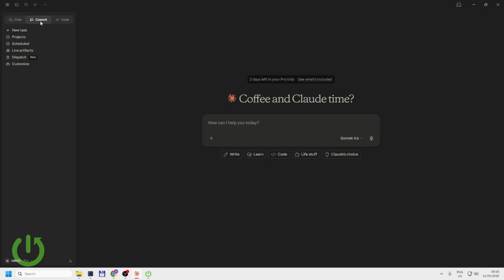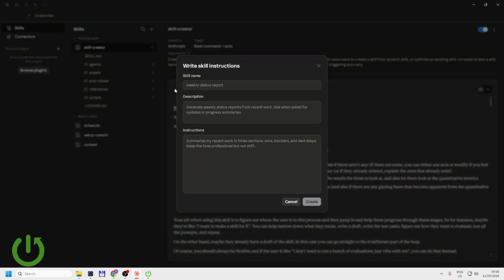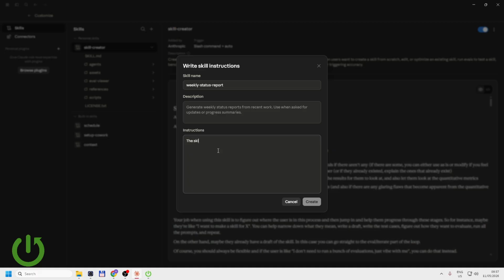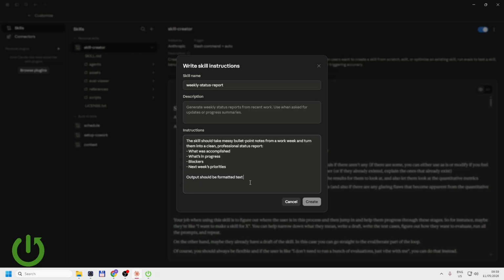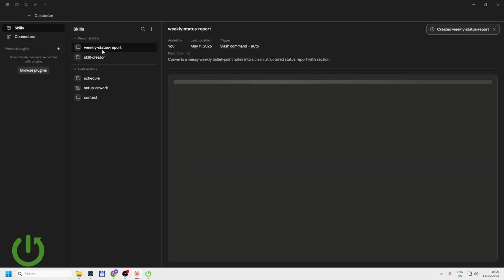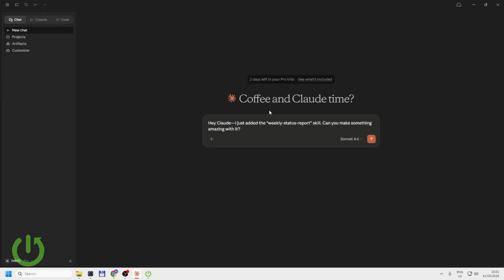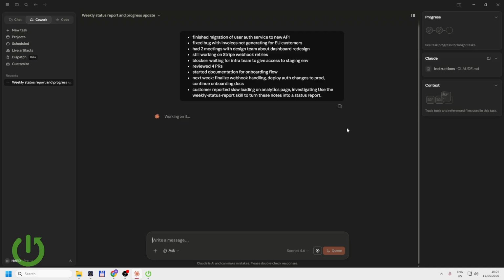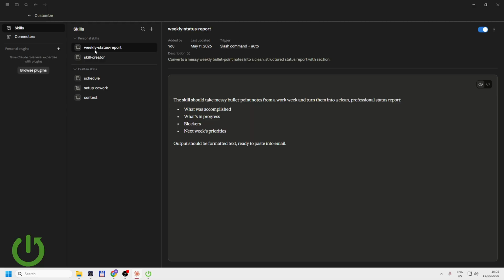Claude Cowork – How to Create Your First Skill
In this video you will learn how to create your first custom skill in Claude Cowork step by step. We build a simple Weekly Status Report skill from scratch: naming the skill, writing the description and model instructions, choosing output format (formatted text ready to paste into email), creating sections (Accomplished, In progress, Blockers, Next week priorities), testing the skill in chat and exporting or downloading it. This guide is perfect for beginners who want to make custom AI workflows in Claude Cowork and improve productivity with reusable skills.

How to create a skill in Claude Cowork?
How to use custom skills in Claude Cowork?
How to run and test a skill in Claude Cowork chat?

0:00 Intro – What we will build and why
0:42 Open Cowork and go to Customize
1:07 Create New Skill – choose method (Cloud / Write / Upload)
2:07 Write skill name, description and model instructions
4:30 Specify output format (formatted text, ready to paste into email)
5:24 Create skill and check the skill card
6:22 Prepare messy weekly notes (Monday–Friday) and run the skill
8:12 Review generated status report, edit, download or use in chat
9:12 Wrap up and next tips